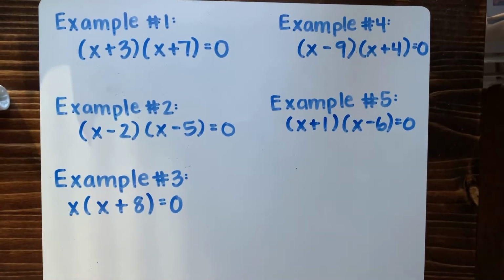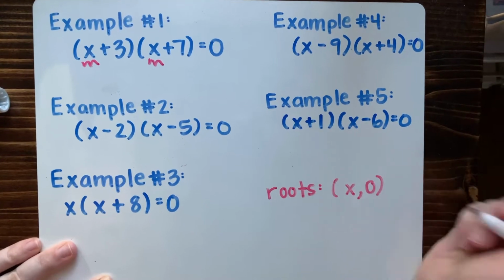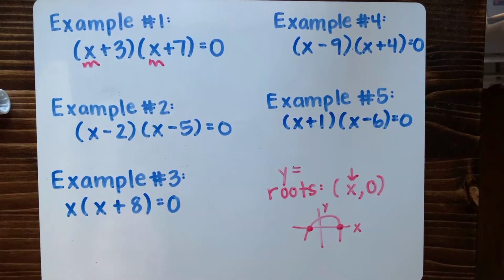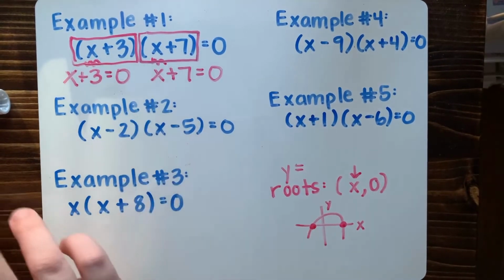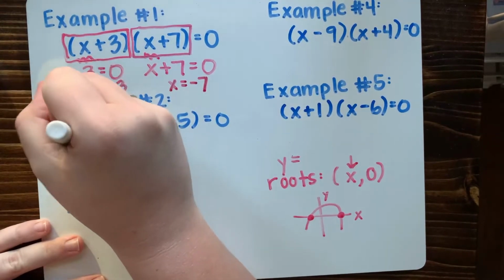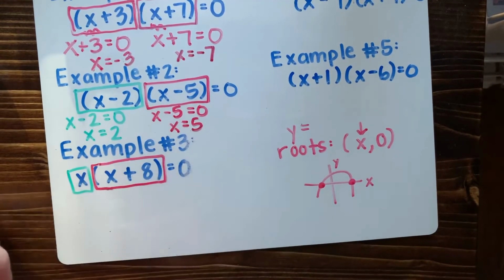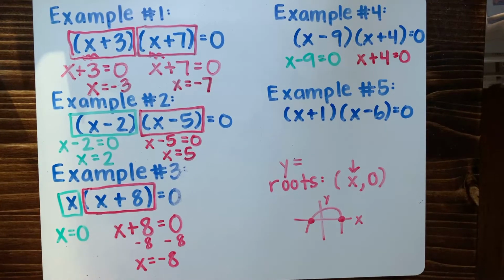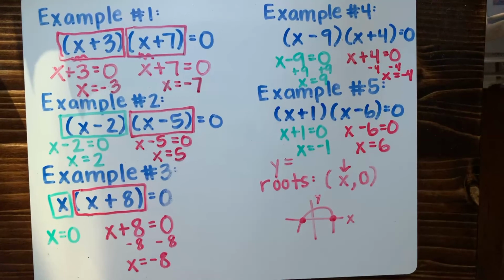3.6 Roots Practice